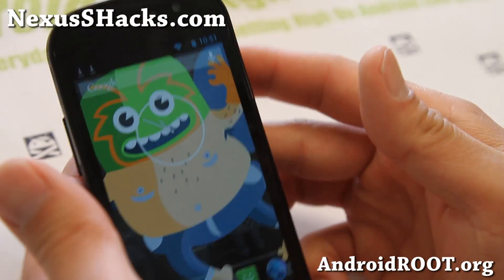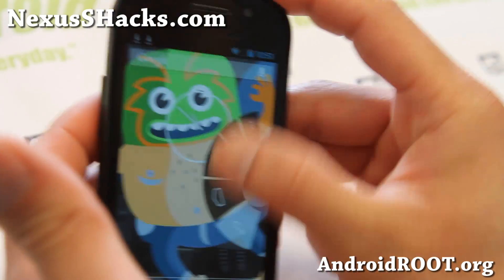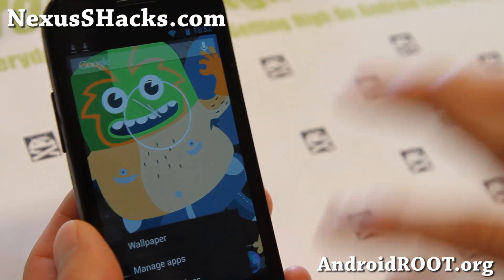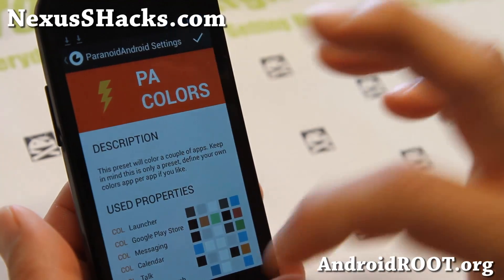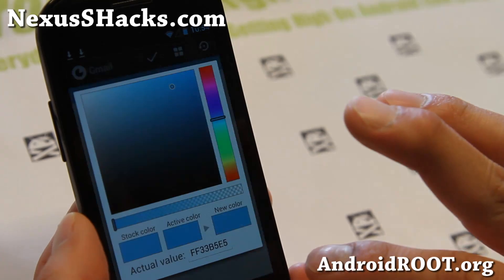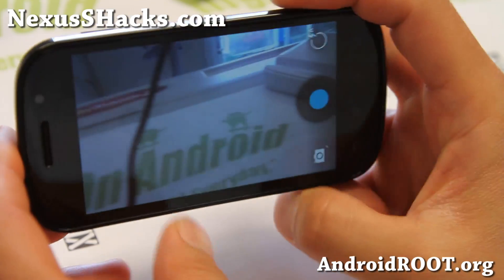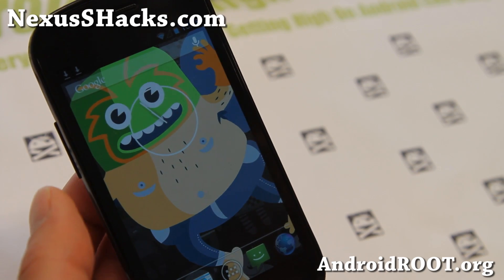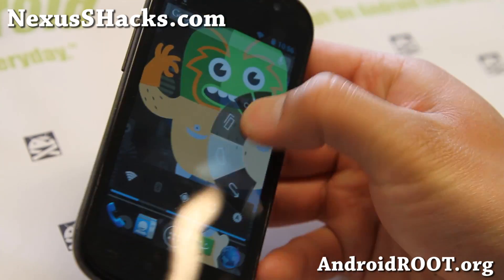ParanoidAndroid ROM for Rooted Nexus S! [PIE Control]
Here's a quick overview of latest ParanoidAndroid ROM for rooted Nexus S users!